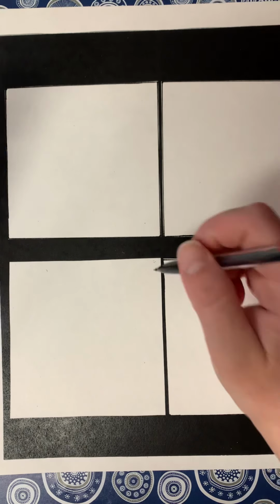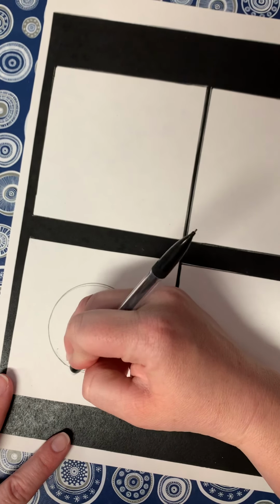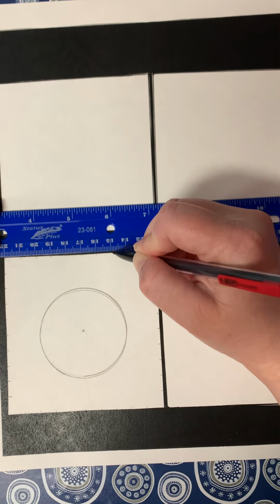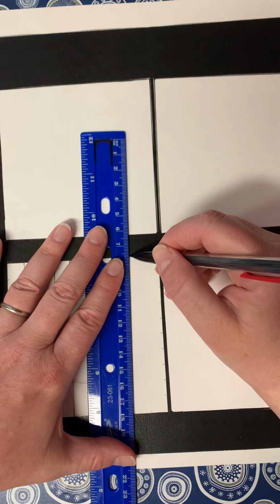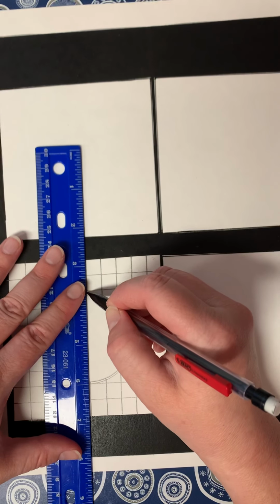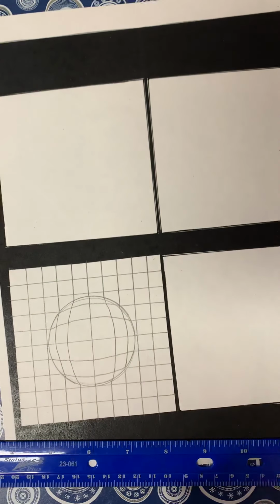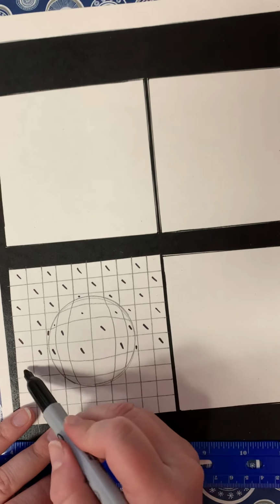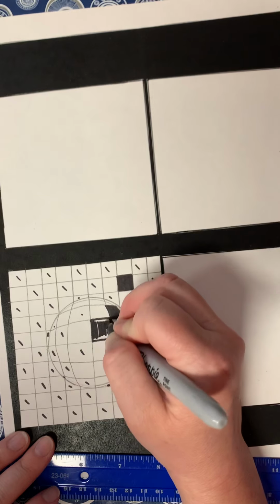Op Art Bubble